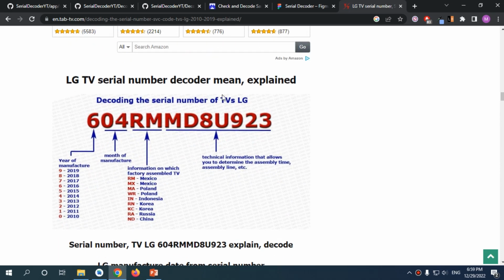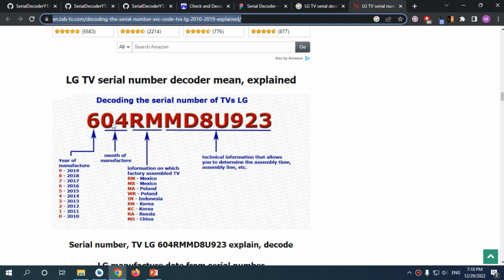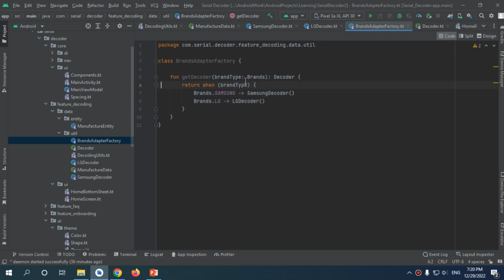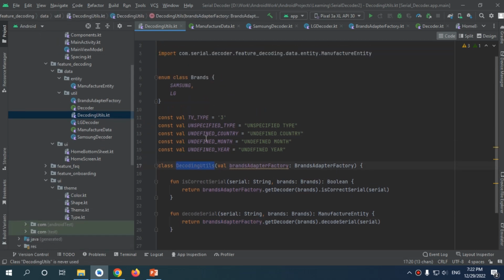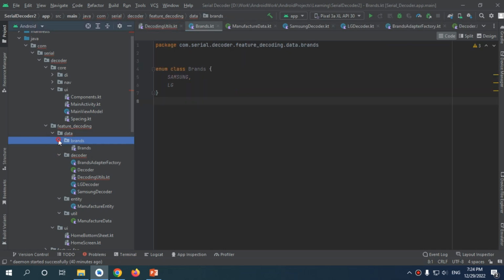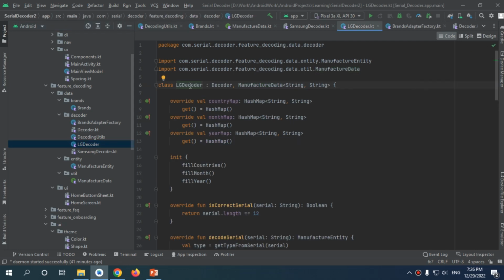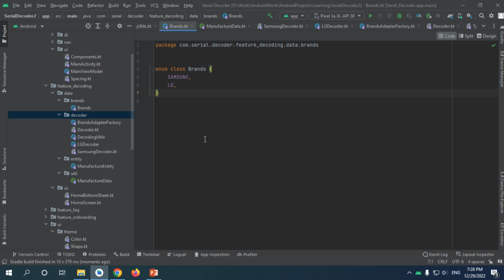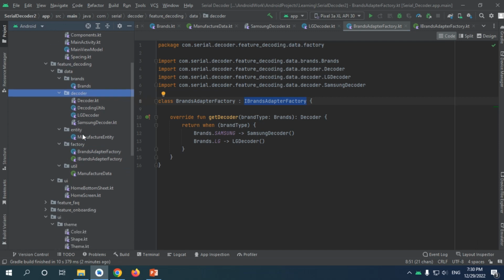100 Build LG Decoder